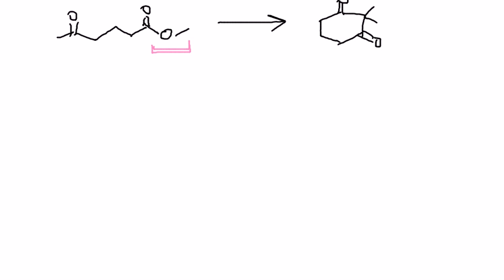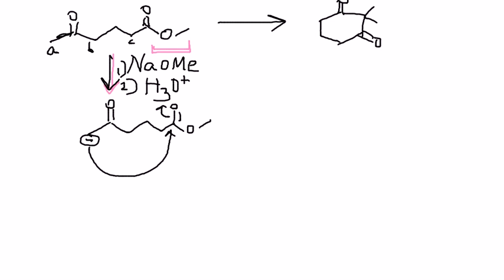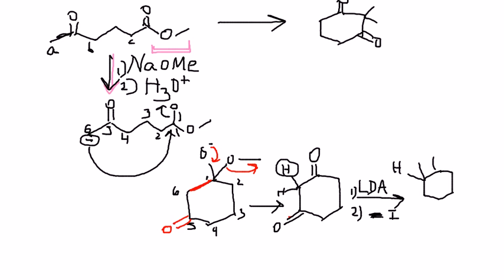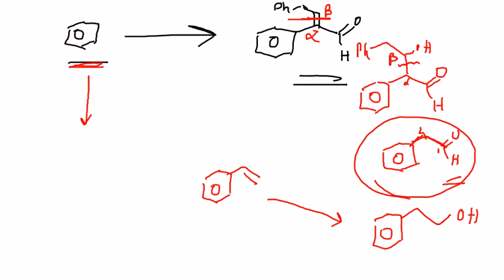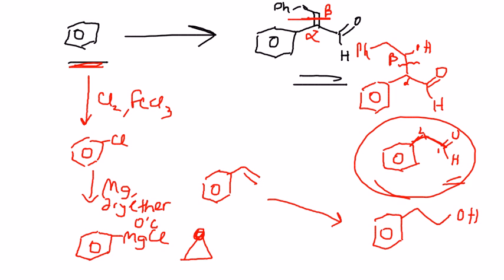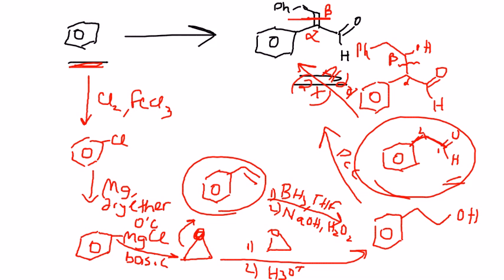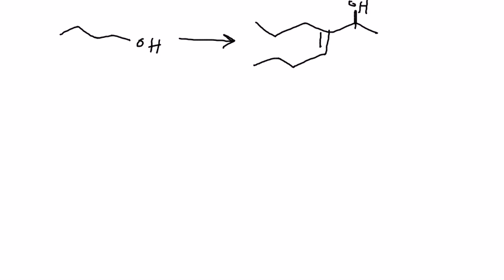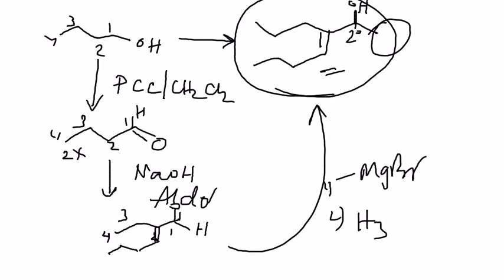CHAPTER23_2211_2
Description